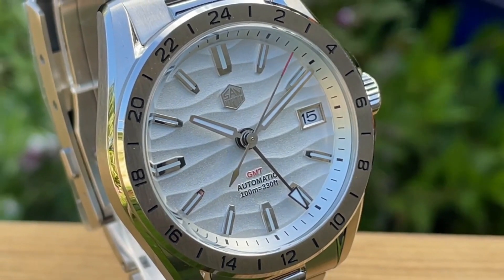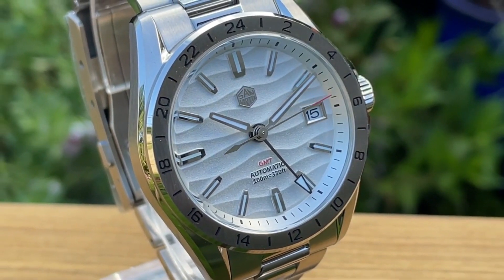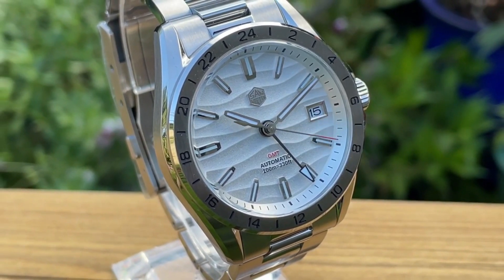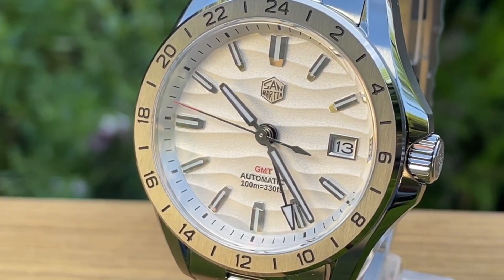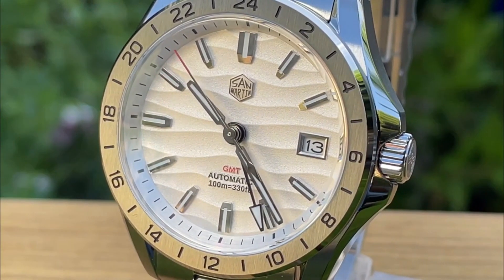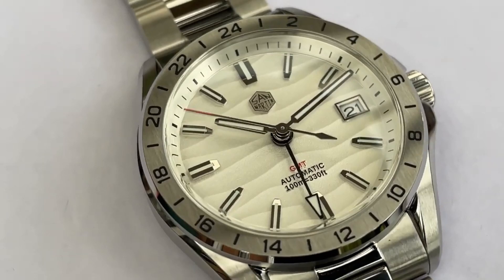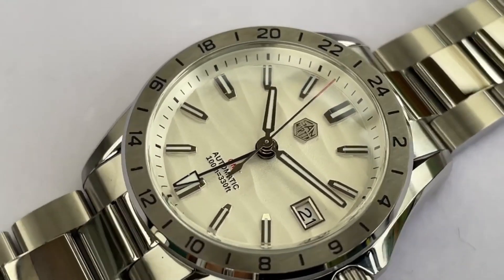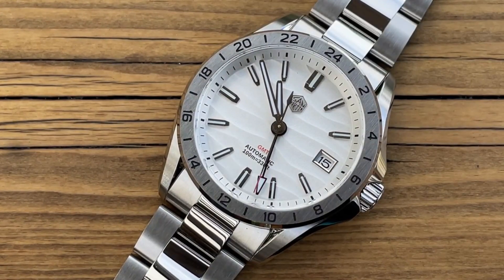San Martin NH34 39mm GMT Watch SN0129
Brand: San Martin
Model: SN0129-G GMT
Movement: NH34 [Automatic Mechanical Movement]
Case: Material - 316L Stainless Steel
Glass: Sapphire Glass, AR Coating
Bezel: 24-hour GMT Scale Stainless Steel Bezel
Dial Color: Desert Texture Dial/Brushed Dial, 3D Hexagon Logo, Applied indices, Date Window at 3 O'clock
Hands: GS Crafts GMT 4 Hands, Luminous
Luminous: BGW-9 Blue Light, Hands and Markers
Crown: Screw-down Crown, With Crown Guard & 3D Hexagon Logo
Case Back: Screw-down Case Back, Sunray Brushed
Strap: 316L Solid Stainless Steel Bracelet,Polished Middle Links, Brushed On Both Sides, Width 20mm * 16mm
Clasp: New Fly Adjustable Clasp,With San Martin Hexagon Logo
Water Resistant: 10Bar=100 meters
Watch Dimension:
Case Diameter: 39mm, With Crown Guard: 41mm
Lug to Lug: 46.5mm
Thickness: 13mm
Band width: 20mm